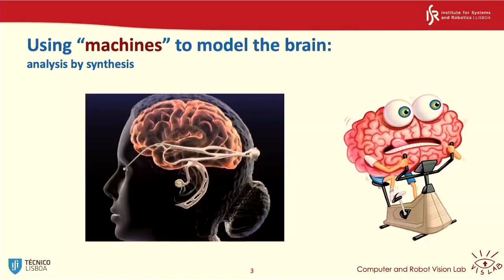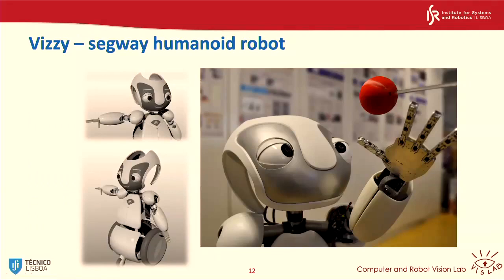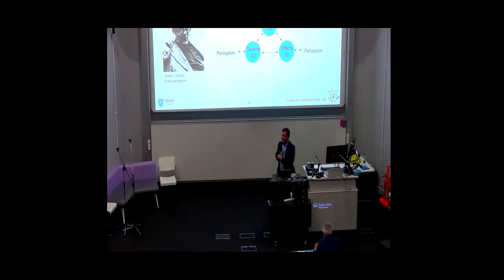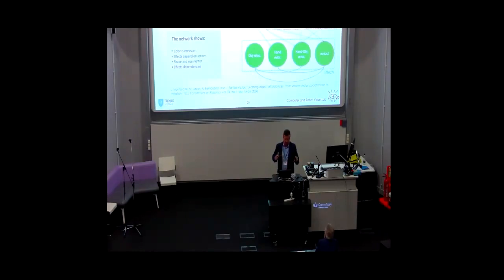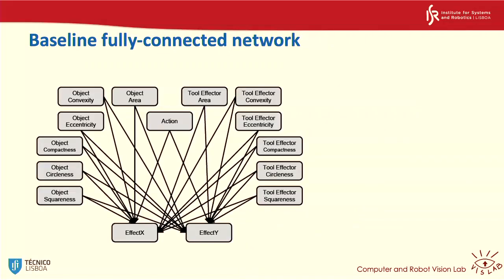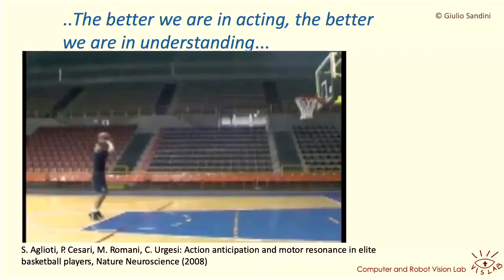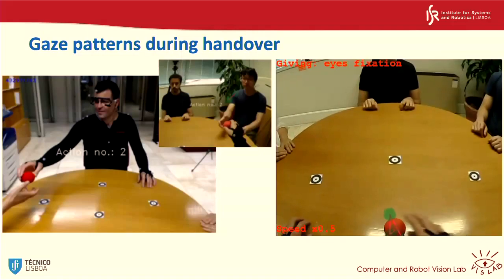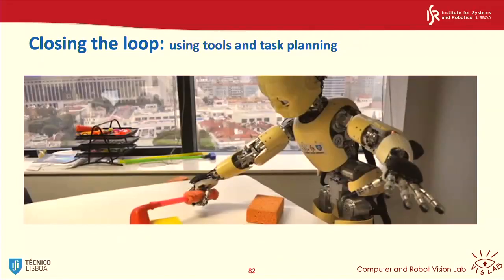Jose' Santos Victor - Understanding and modeling object affordances with cognitive robotics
Understanding and modeling object affordances with cognitive robotics, by Jose' Santos Victor, Instituto Superior Tecnico, Portugal.
Keynote Speech at IEEE ICDL 2022, the International Conference on Development and Learning, hosted at the Queen Mary University of London.